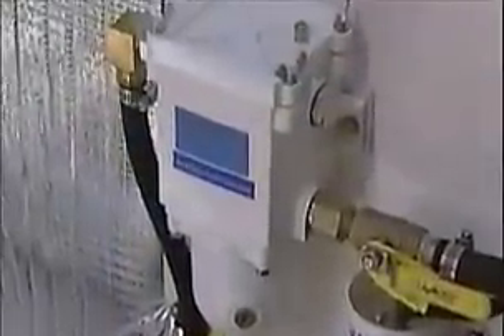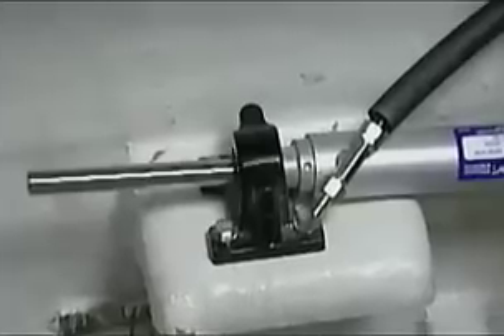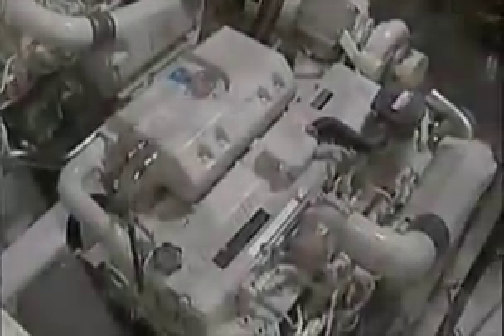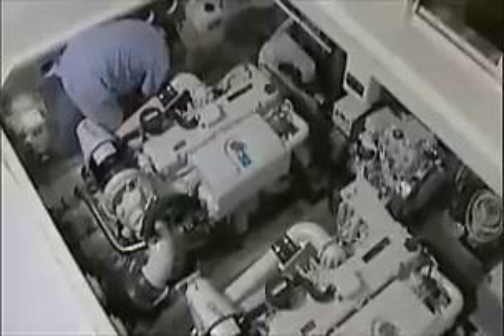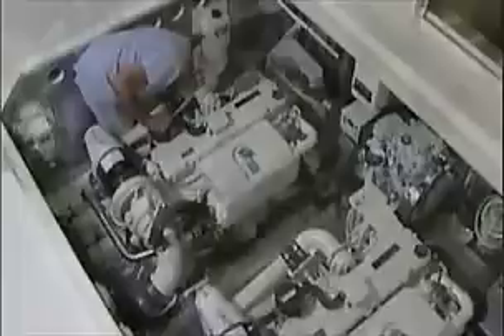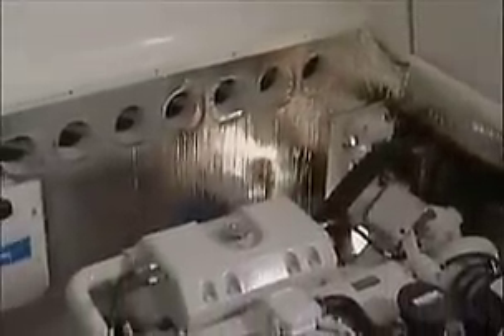Carolina Classic Boats Mechanical